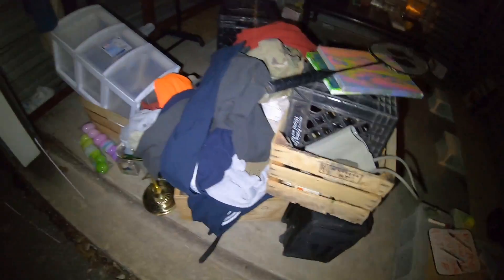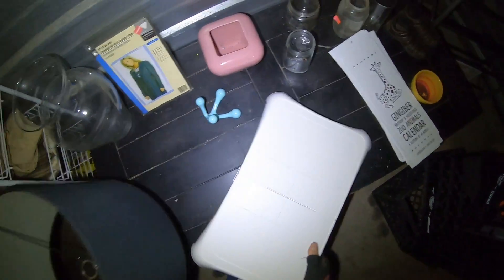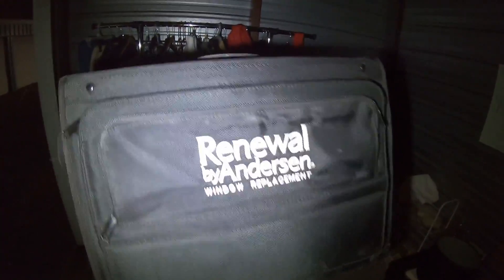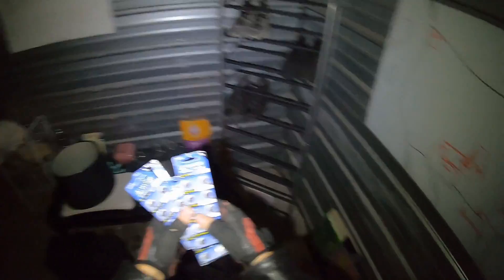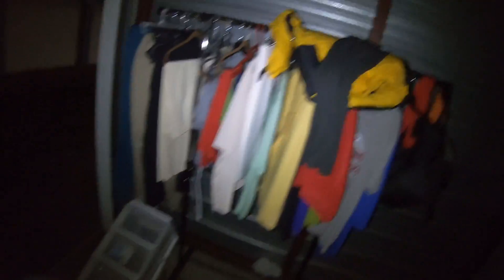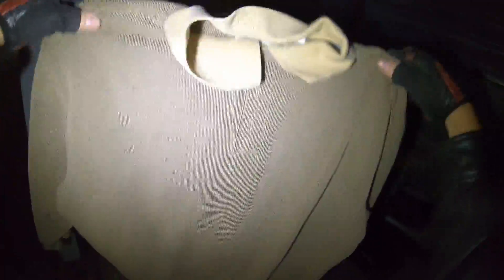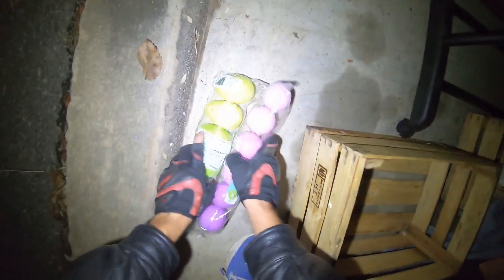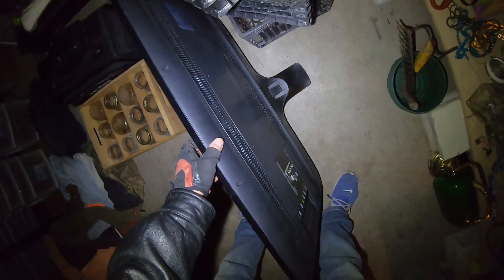THIS FREETAIL STORE IS CLOSED FOREVER - DO NOT COME!!! Massive Dumpster Dive Haul Giveaway!!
THIS FREETAIL STORE IS CLOSED FOREVER - DO NOT COME!!!

How to buy stuff from my videos if you don't live nearby: Don't send me messages or leave comments, just send me a payment to my PayPal Tip Jar link here in this description, that you think is a good deal for yourself and will also make me money while covering shipping costs too. Be sure to leave your shipping address along with the Paypal payment and leave a note in the note section on your Paypal payment saying exactly which item you want. Please only send payments during the first 72 hours after the video is published. This is very important. If there is any problem such as someone else already buiyng the item I will refund your money. Your money is always safe with me.

Current Freetail Store lock combination: 32-2-22.

The Great FARKEL Giveaway of 2019 rules: Every farkel (money I find) is placed in the Farkels Only Jar and on New Year's Eve (9pm CDT/10pm EST) I will have a live stream where people will guess the exact amount in the jar to win all the farkels. Nobody will know for sure how many there are. I also find farkels off camera and place them in the jar. No need to have to watch all the videos to win. Everyone will have a chance to win in a free for all guessing party until the first correct guess is made. First correct guess during the New Year's Eve live stream show wins. Winner will be paid by Paypal or some other means, winner will not get the physical farkels. Winning guess must be given in the form of total number of ¨farkels¨ not dollars and cents. The only hint: there are more than 10,000 farkels...